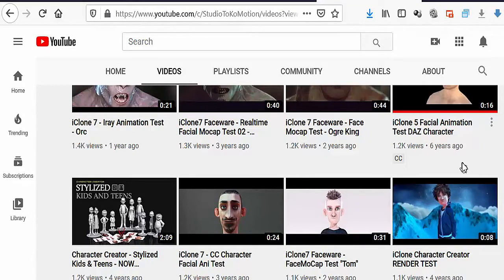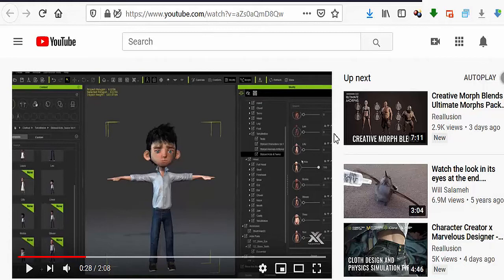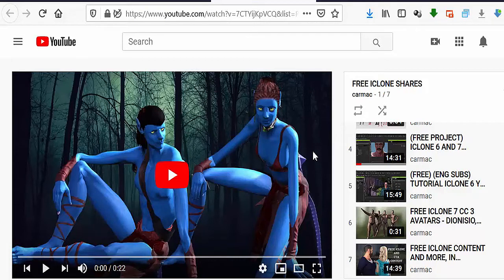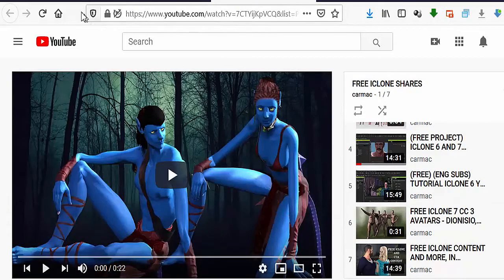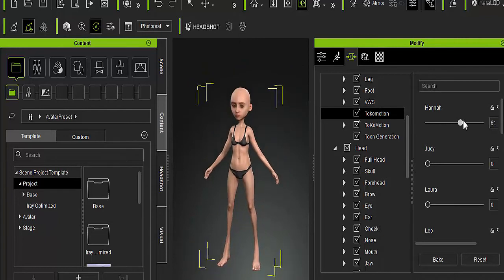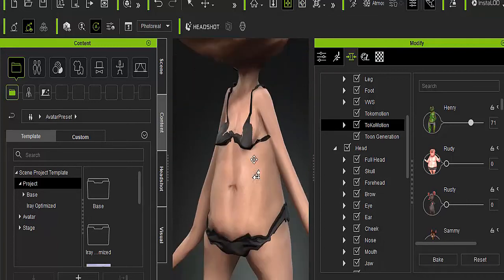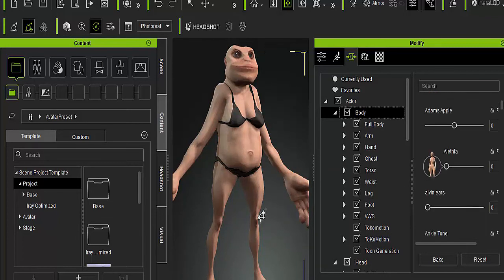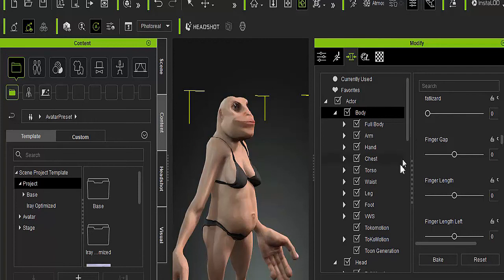TOON CHARACTERS USING CHARACTER CREATOR AND RECOMMENDED 2 PACKS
This tutorial is to inform you on how to create toon avatars, it is not a step by step tutorial, but it provides you with information that will help you get the results you want in a faster and easier way.